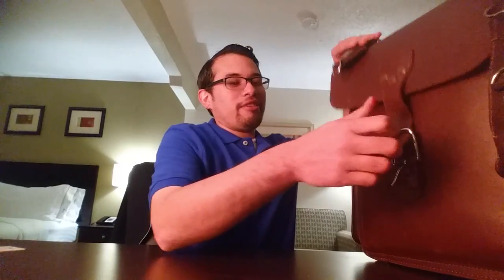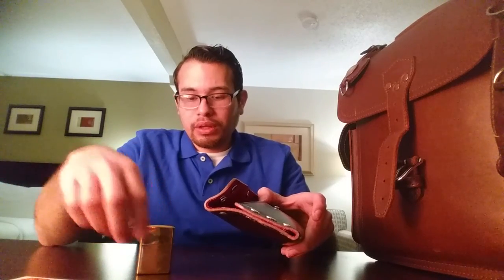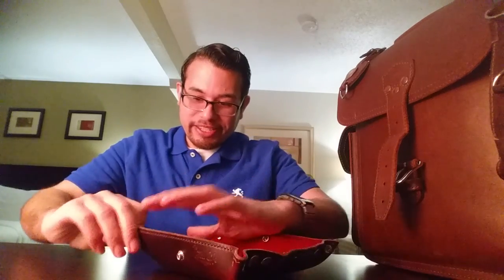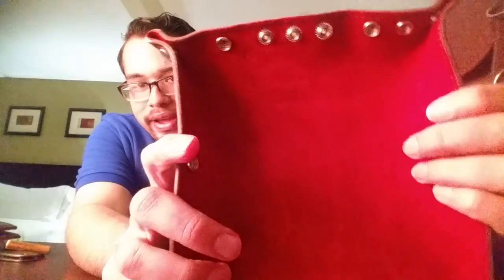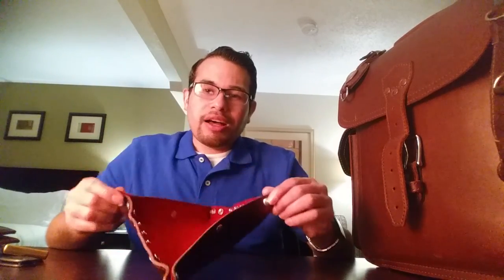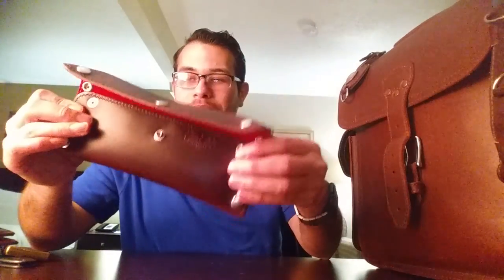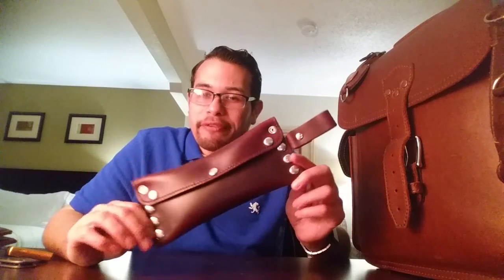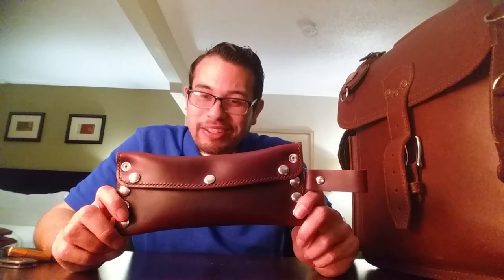The Good Life Leather Transformer Pouch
This video is to present you guys and gals my newly acquired Transformer pouch and Valet Tray from my Buddy Luis Estrada from The Good Life Leather.